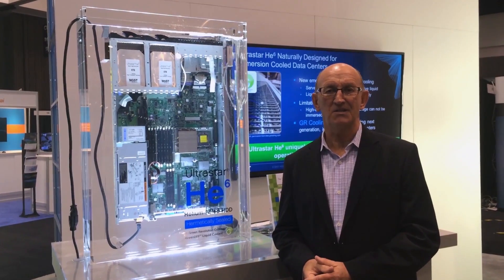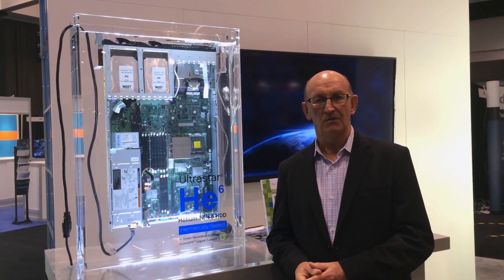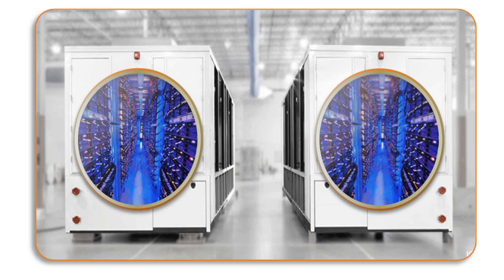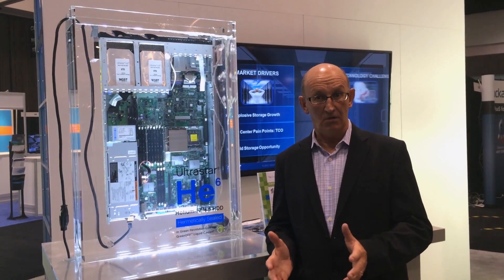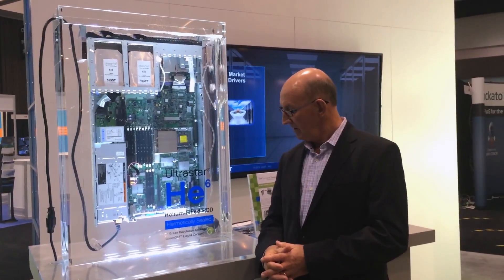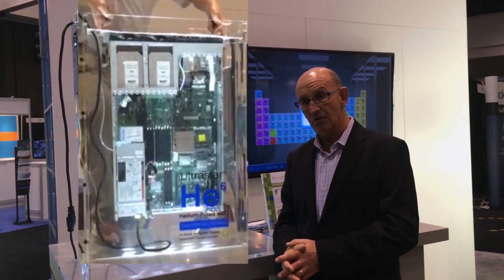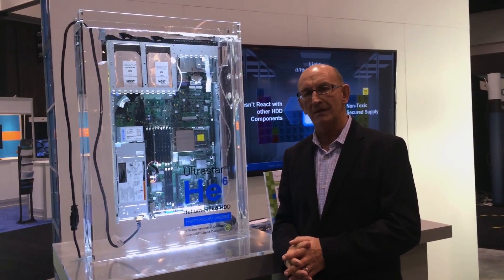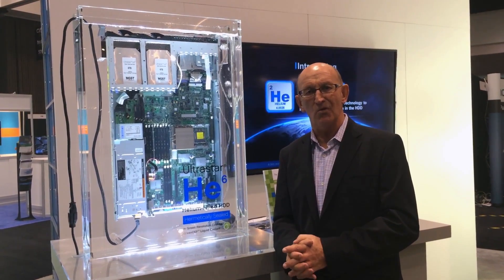World's First Helium-filled HDD for High Density Data Centers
Brendan Collins, VP of Product Marking at HGST speaks about containerized data centers at Cloud Expo 2013. On display in this video is the Ultrastar HE6 Helium-filled HDD fully submerged in Green Revolution Cooling's GreenDEF liquid coolant.

Thanks to HelioSeal™ technology, Ultrastar® helium-filled hard drives are the only hard drives in the world that are hermetically sealed, which opens the door to using them in non-traditional environments.

This display demonstrates the sealed nature of HelioSeal drives.

It is the customer’s responsibility to qualify HelioSeal drives for use in new, emerging environments.